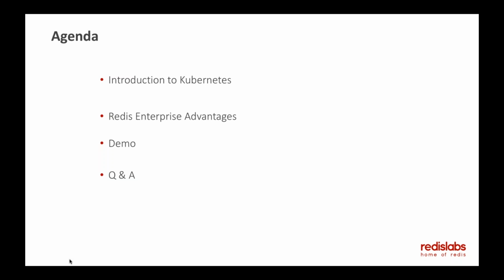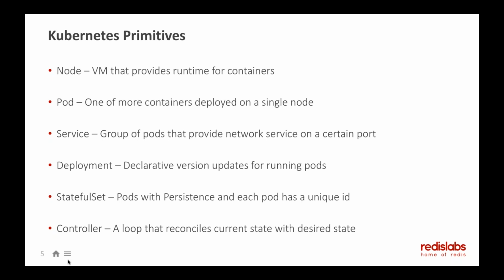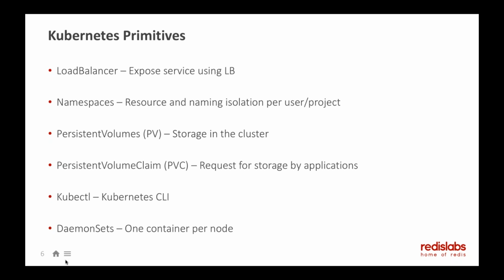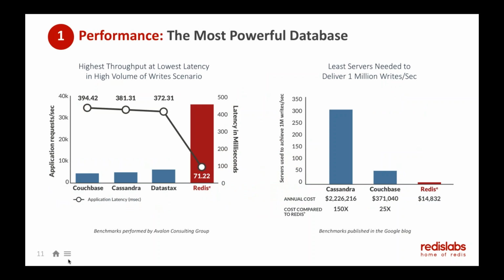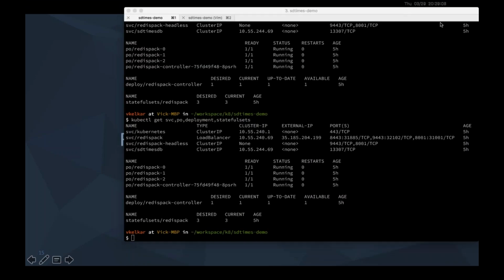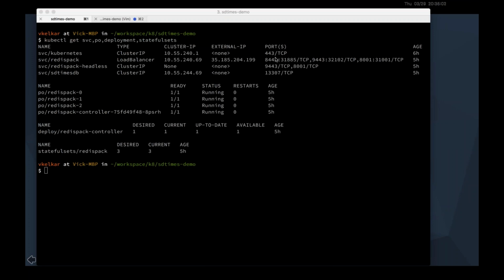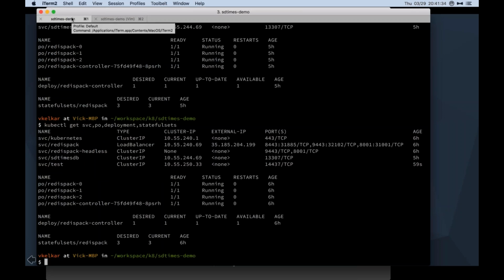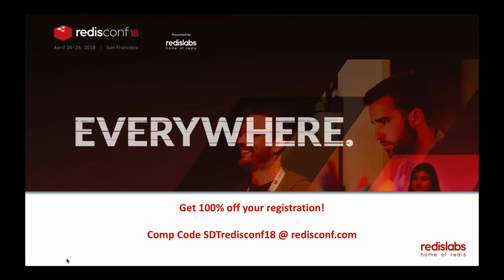2018 03 29 13 01 Redis Enterprise on Kubernetes